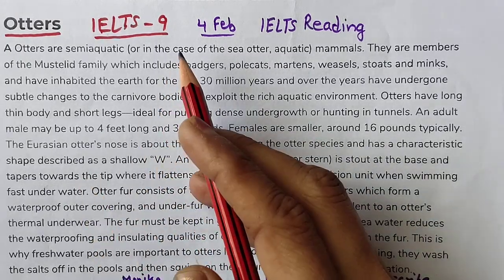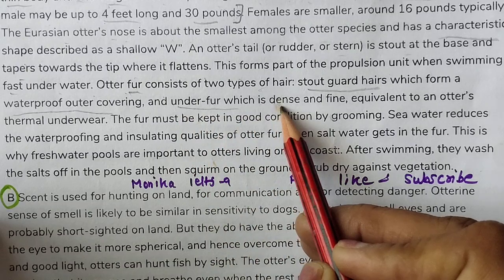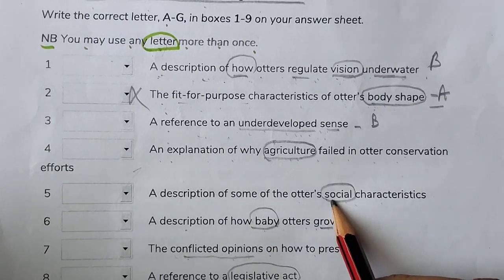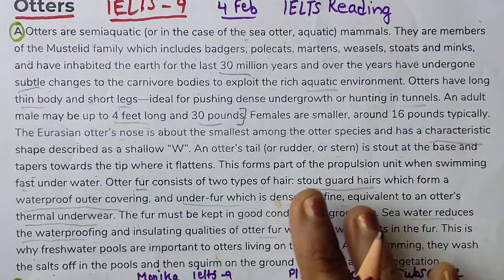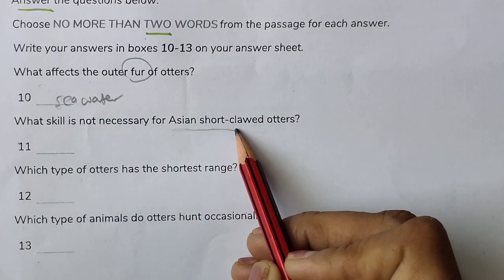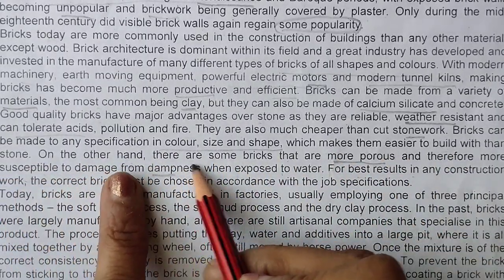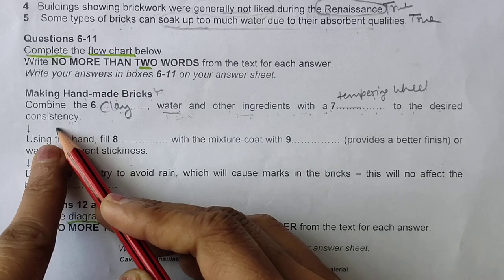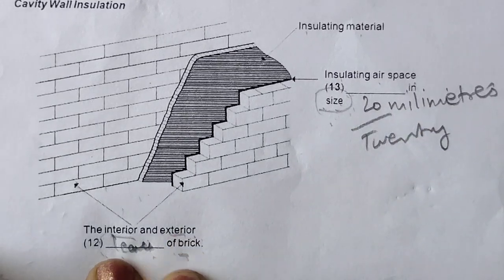IELTS READING IELTS ReadingTIPS to SOLVE Academic IELTS Reading ielts recent exam reading 2023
READING  IELTS ReadingTIPS  to SOLVE  Academic IELTS Reading  ielts recent exam reading 2023
otters reading answers with location- Which type of animals do otters hunt occasionally otters ielts reading answers
bricks - the versatile building material ielts reading answers-IELTS ACADEMIC READING